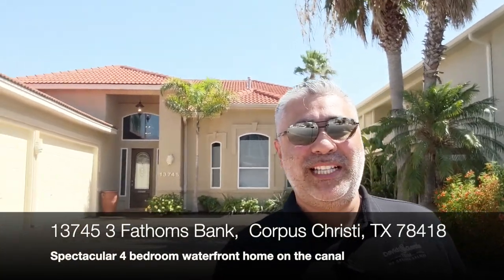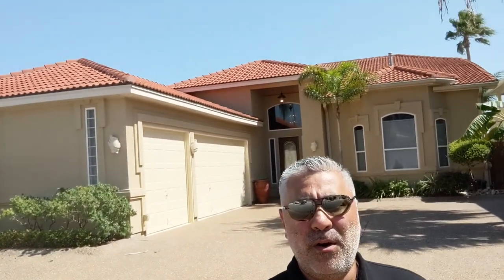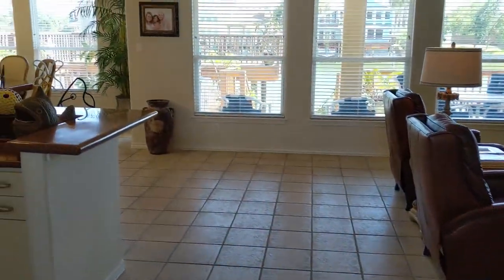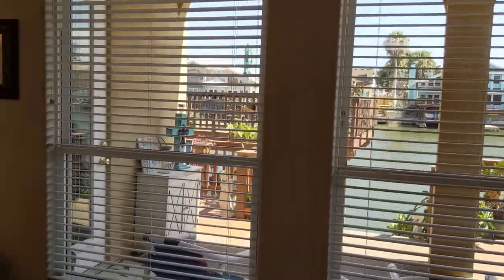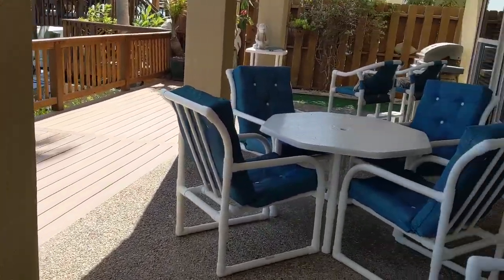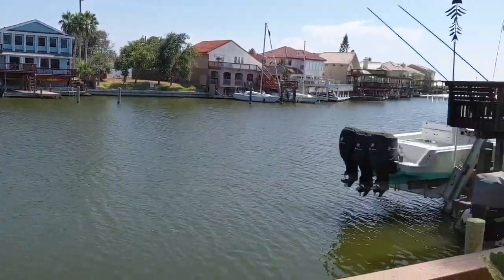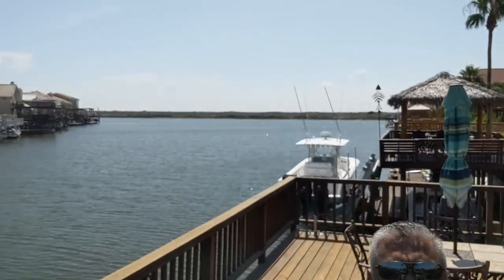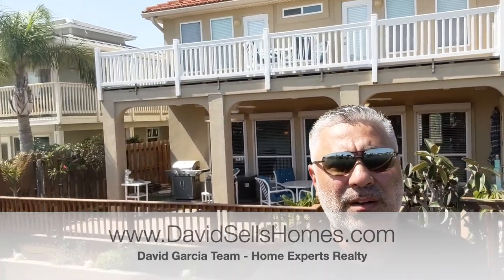David Garcia Team: 13745 3 Fathoms Bank, Corpus Christi, Texas 78418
The view never looked so good! As you enter this extraordinary 2 story, 4 bedrooms, 3 full baths, 3 car garage (oversized) stucco home, you will realize that this is where you need to live. The master suite along with a guest bdrm & full bath is located on the 1st floor while 2 other bedrooms are upstairs with a jack & jill bath. There is a private balcony off the upstairs bedroom overlooking the canal. Other great features include a wet bar with built-in ice maker, gas f/p, large open living, tons of natural light, expansive kitchen with an oversized breakfast bar, Corian counters, island, walk-in pantry, separate utility rm w/ built-in desk, trash compactor, plenty of extra parking for RV, boat etc. Outside there is Trex decking on the covered & open patios, the open wooden deck overlooks the canal. The deck is equipped w/ an electric boat lift for convenience. Easy access to Intracoastal waterway...The Rolls-Royce of Padre Island...You will be proud to own this waterfront home!

David Garcia Team
Home Experts Realty
5151 Flynn Parkway, Suite 302